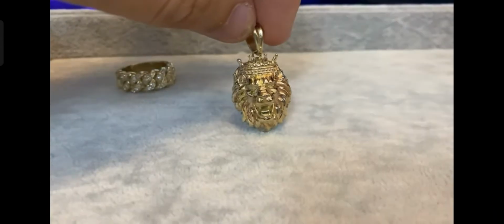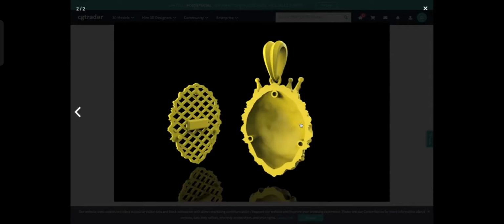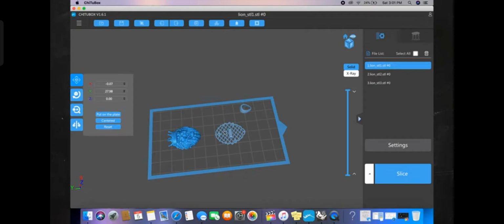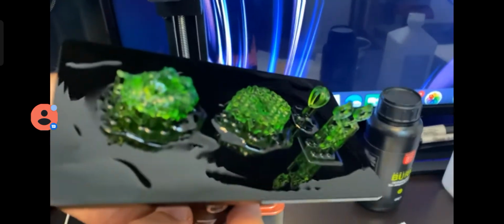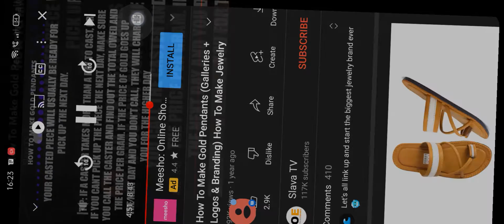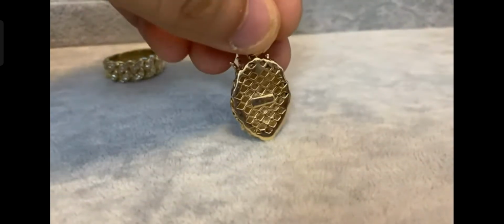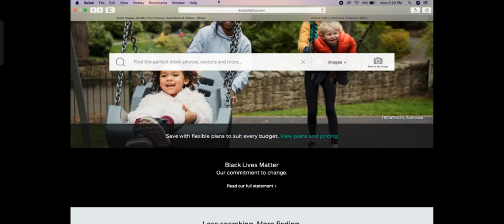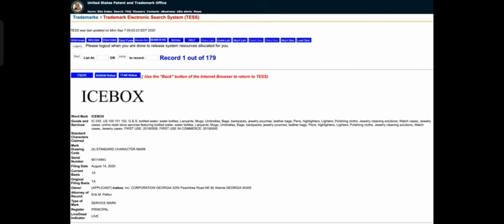How to make Gold pendants ( Galleries + logos s Branding ) How to make jewelry